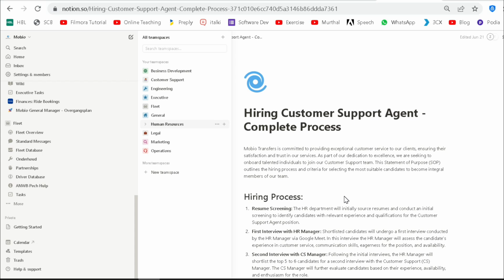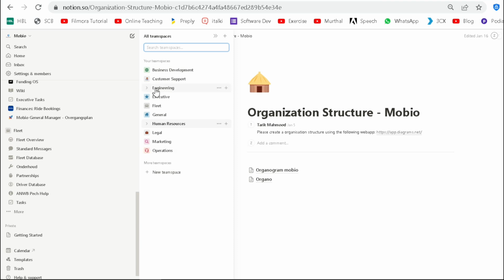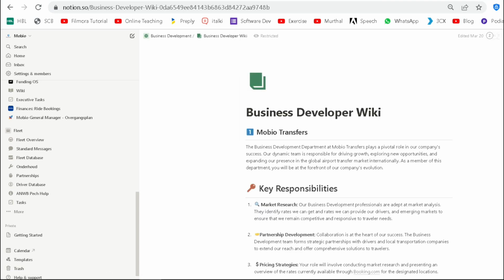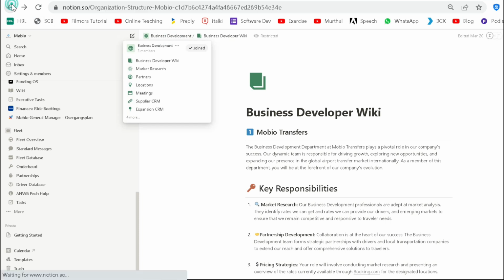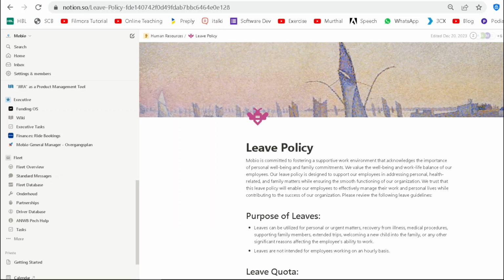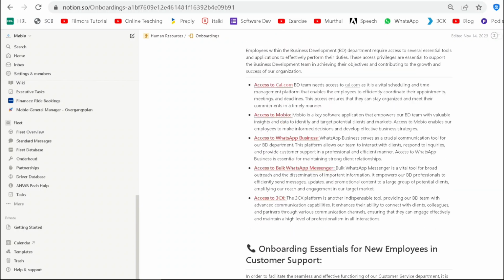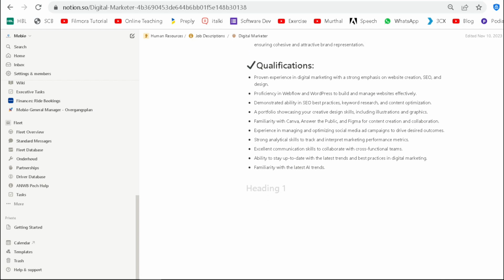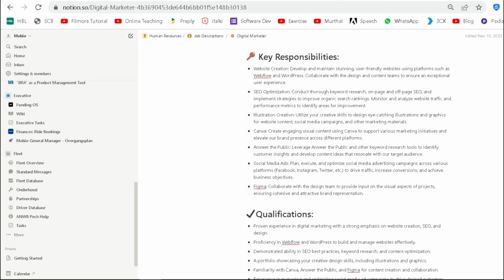Departmental Data Layout on Notion : Visual Tour | Notion for beginners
Today I have another video where i will brief about the layout of notion. How a company with different departments can maintain their data in notion easily and access it. It is highly targeted for beginners.